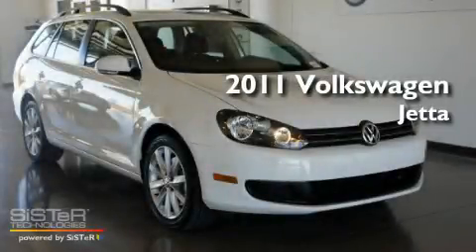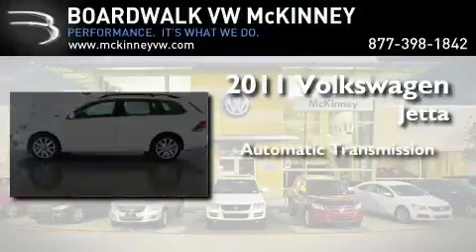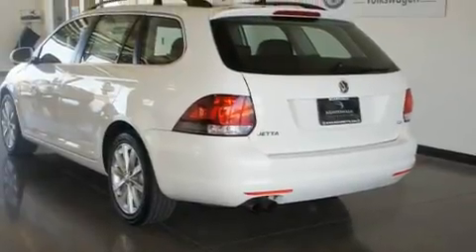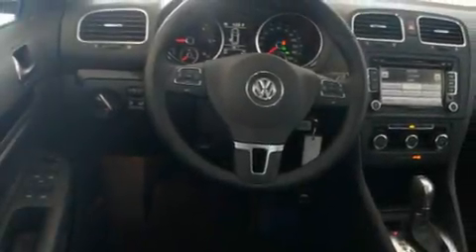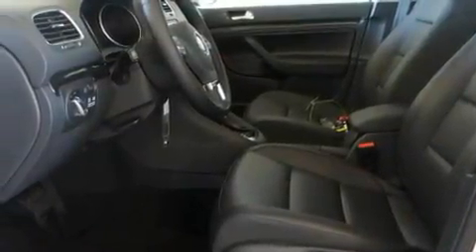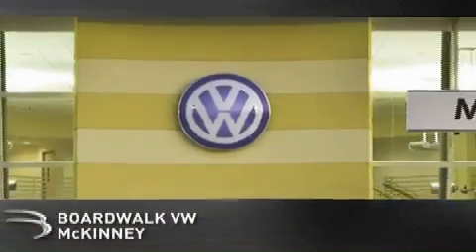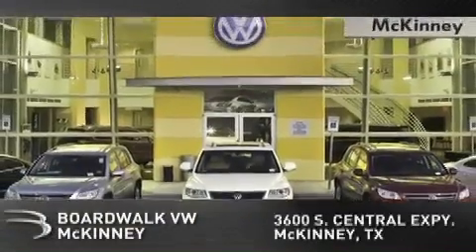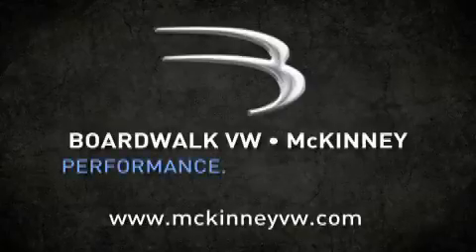2011 Volkswagen Jetta SportWagen McKinney TX 75070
Year : 2011

 Make : Volkswagen

 Model : Jetta SportWagen

 Engine : Turbocharged Diesel I4 2.0L/120.1

 Trans . : Automatic

 Exterior : Candy White With Titan Black Leatherette

 Miles : 14

 Interior : Titan Black V-Tex Leatherette

 Stock : M11J155

 3600 South Central Expressway

 2011 Volkswagen Jetta SportWagen McKinney TX